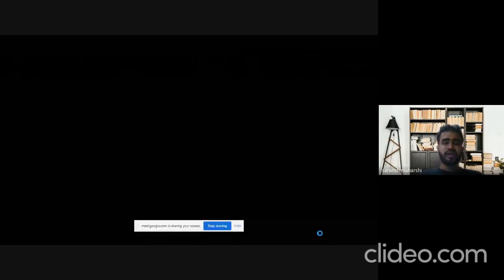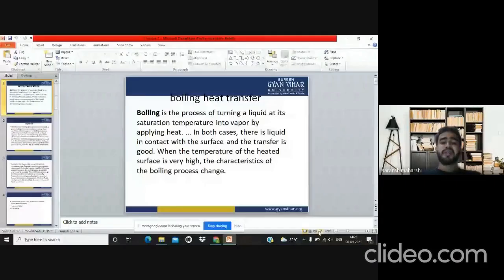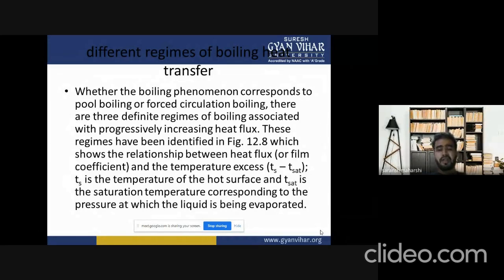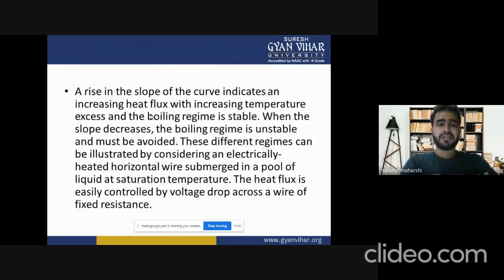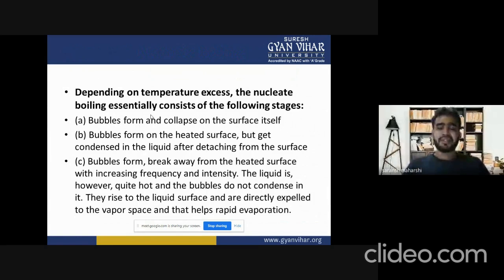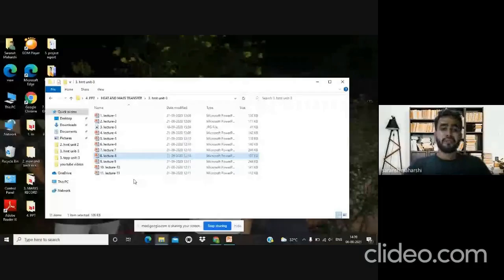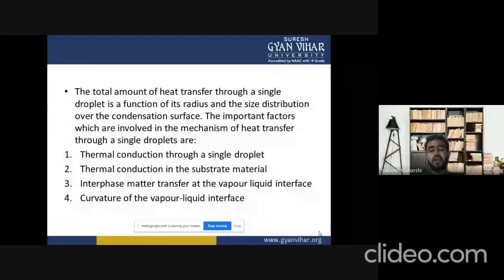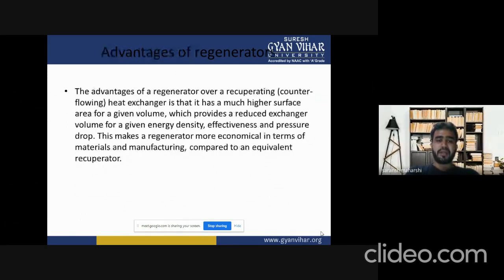72 heat transfer performance LECTURE 72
heat transfer performance LECTURE   72
Faculty Name  -  Saransh Maharshi